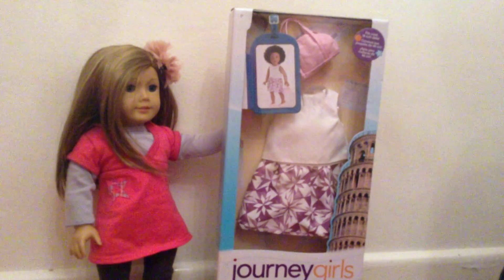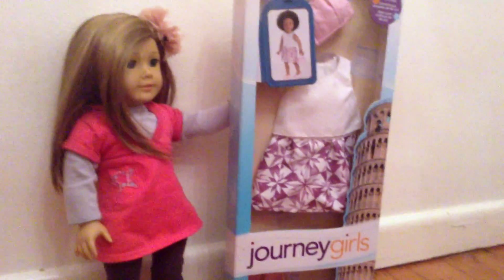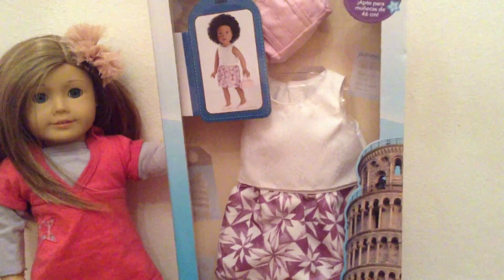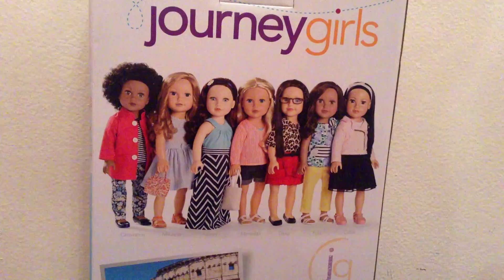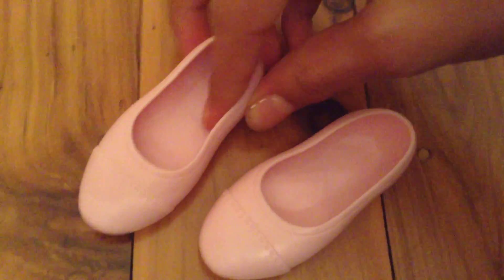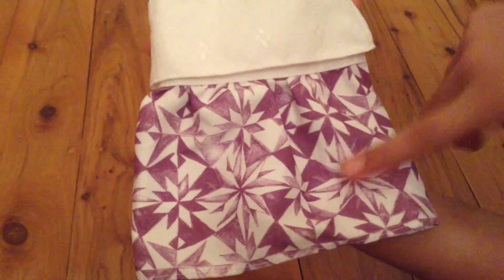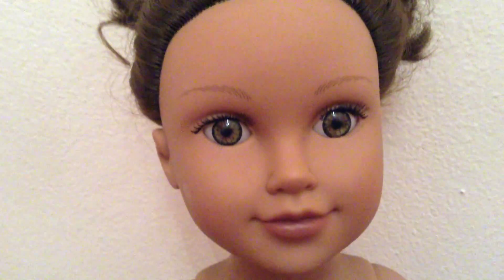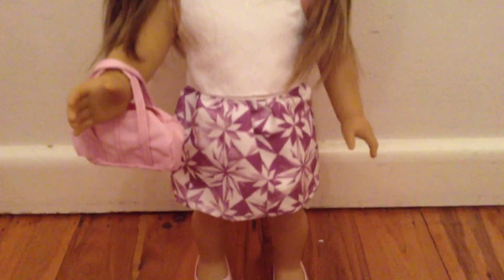Opening and Review of Journey Girls Outfit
I hope you enjoyed this video where I review a Journey Girls outfit.

Leave your requests in the comments below of what we should do next!

If you have read up to here, comment 'flying pigs eating pineapples!'
*That was really random*